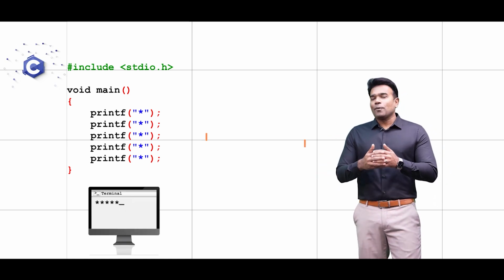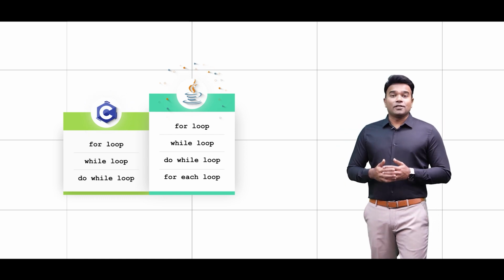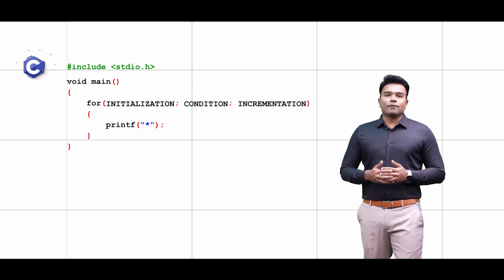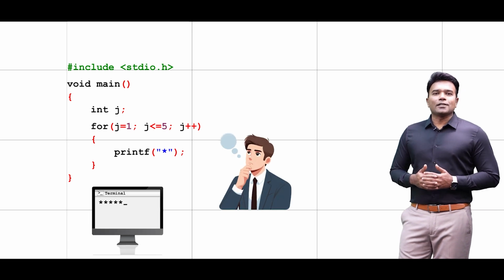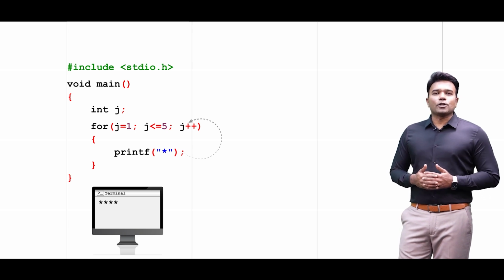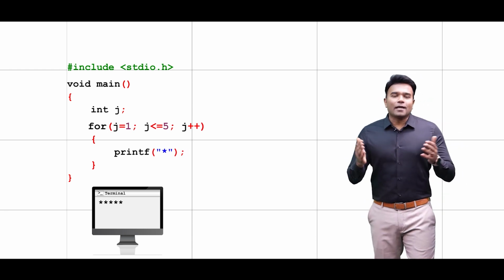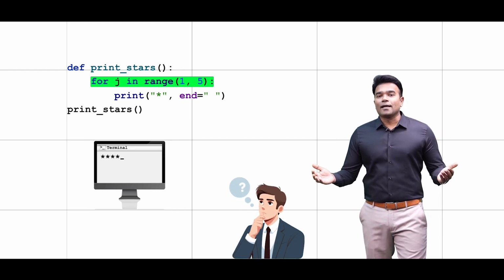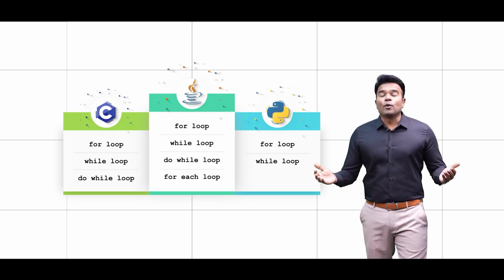Learn Efficient Star Printing: C, Java & Python Loops Explained | Art of Coding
Enroll in Our 360° Tech Skilling Course - Register for a Webinar Now!

Welcome to Session 2 of the Art of Coding Series with Manjunath Aradhya Sir!

In this session, we take the next step in pattern programming by learning how to print a horizontal line of stars (*) using C, Java, and Python. Whether you're just starting or reinforcing your basics, this session will help you understand loops and output formatting in different programming languages.

💡 What You’ll Learn in This Session:
✅ How to print a horizontal line of stars in C, Java, and Python
✅ Using loops to print patterns efficiently
✅ Syntax differences between C, Java, and Python
✅ Understanding print statements and iteration in different languages
✅ How pattern programming helps in coding interviews and problem-solving
✅ Next steps in pattern programming

Pattern programming is essential for coding interviews, competitive programming, and logical thinking. Mastering loops and structured code will enhance your problem-solving skills and prepare you for real-world programming challenges.